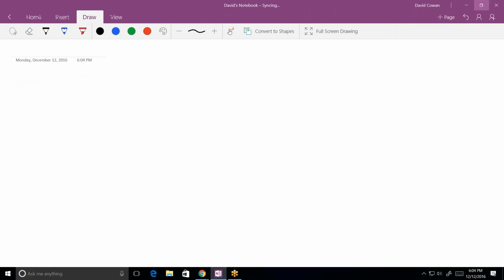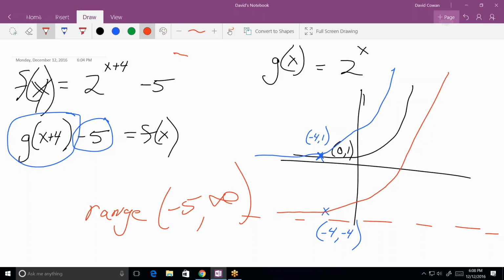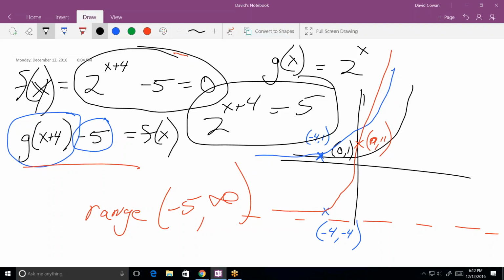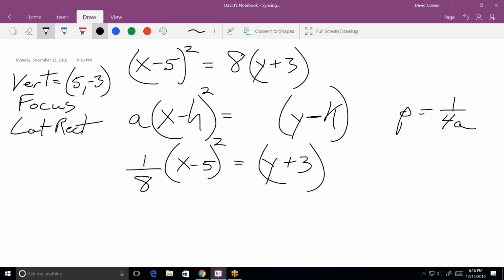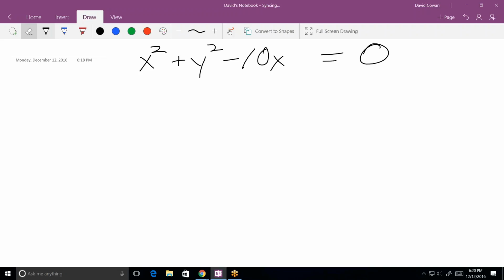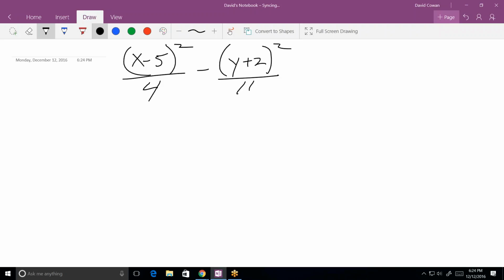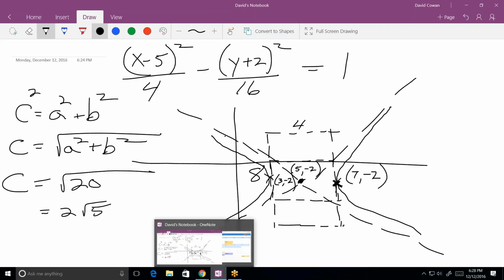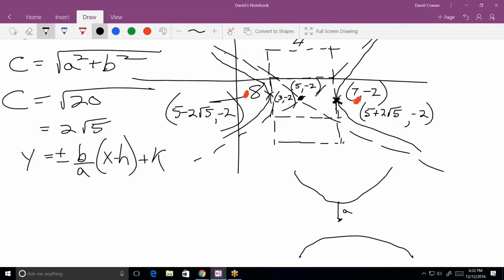Online precalculus tutoring, WM121216